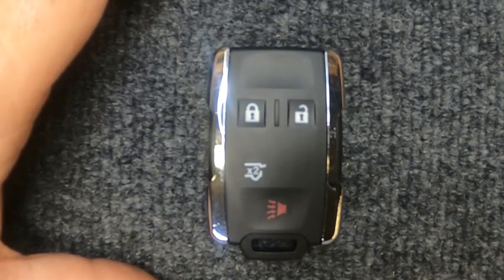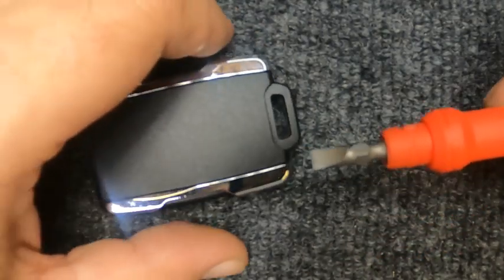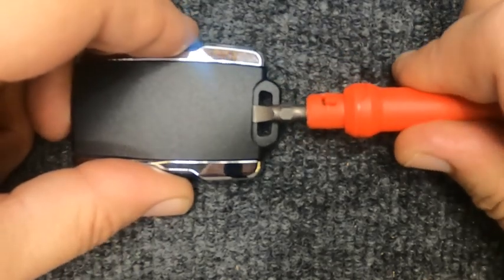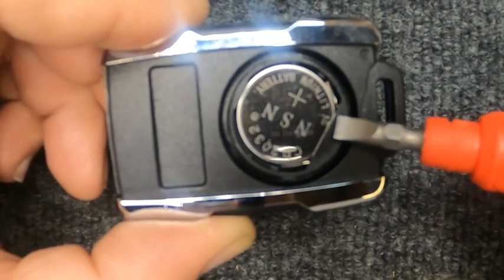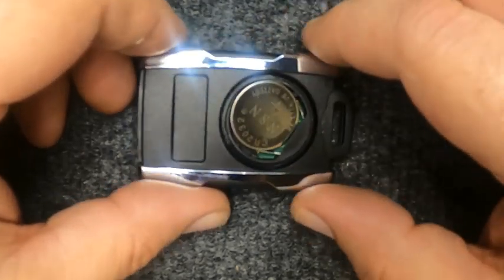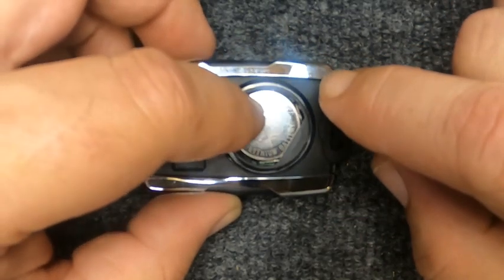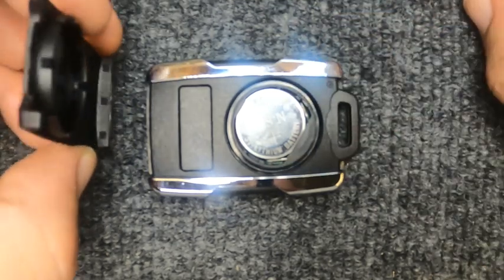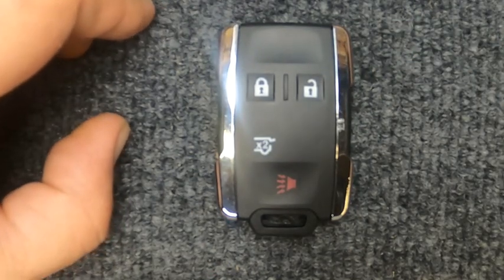How to change a 2018 Chevrolet Suburban 4 Button Keyless Remote Battery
How to change a 2018 Chevrolet Suburban 4 Button Keyless Remote w Hatch Battery

Also if you want HIT that Subscribe and notification button since we will be releasing how to video’s, Starting a Locksmith business advice, and Advertising basics for free for next to nothing. These How to video’s will include how to make your own Locksmith Tools weather for Automotive Unlocking, by pass tools, and Key making aids plus more. Some of our best tools are ones we made or tools we’ve customized. You will see that buying the newest or best tool doesn’t have to be a number one goal, we make money to build a company and reinvest in it to expand for our different markets. All this from 2 different Locksmith owners with over 50 years in the Locksmith field. So you will hear stories from back when I started plus listen to us have problems learning the new tricks. This is all free.